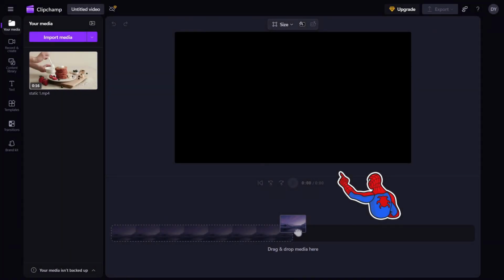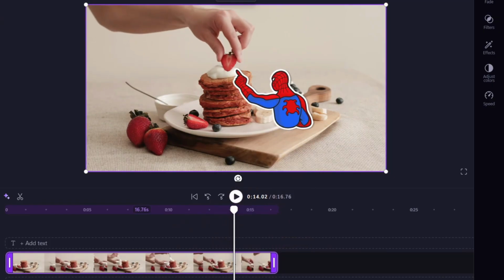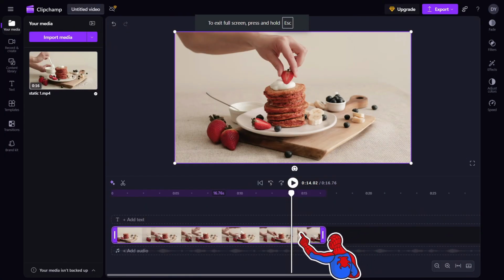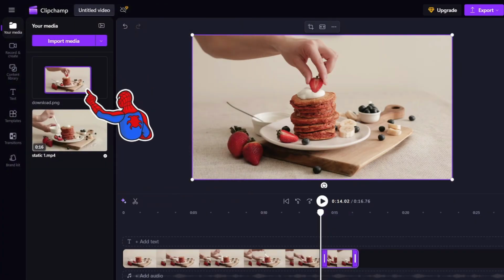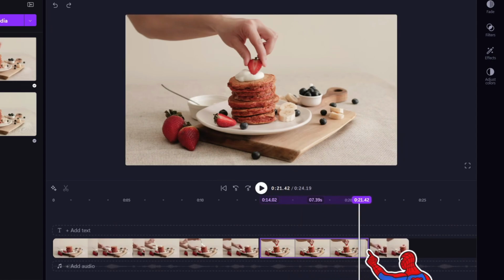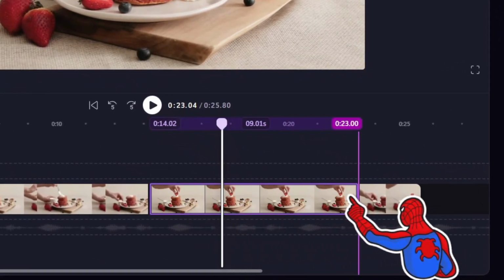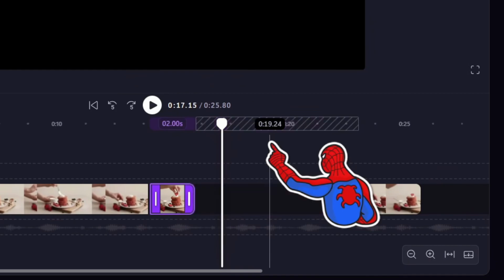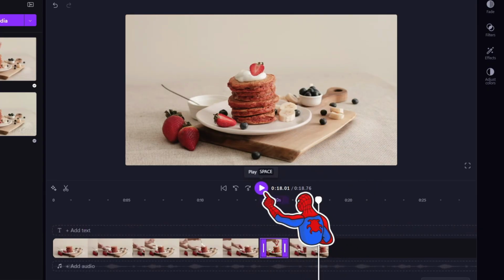How to Freeze Video in Clipchamp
Learn how to freeze video in Clipchamp with this freeze frame tutorial. This Microsoft Clipchamp tutorial will show you how to freeze a video clip in Clipchamp and pause your video at any exact frame you need.

The freeze frame effect in Microsoft Clipchamp helps you stop video at a certain point and hold that image on screen for as long as you want. You'll see how to make a still image from video in Clipchamp, create a frame hold effect, and freeze one part of your video while maintaining smooth transitions between clips.

This Clipchamp video freeze effect tutorial is helpful when creating instructional content where you need to pause at exact frames on important steps, when making social media videos that require a moment of focus, or when assembling presentation and marketing materials. The pause on frame feature gives you complete control over your video pacing and timing.

The step-by-step process is straightforward and beginner-friendly. You'll discover the best way to freeze frame in Clipchamp, how to hold video frames exactly where you want them, and how to stop video from moving at key moments. Whether you're new to video editing or already comfortable with the basics, this easy freeze frame in Clipchamp tutorial covers the Clipchamp pause effect and frame hold techniques you need to make video stills and add professional freeze frames to your projects.

*📑 Chapters:*
0:00 How to Freeze Video in Clipchamp
0:18 Save Video Frame
0:30 Split Video & Insert Frame
1:00 Adjust Freeze Duration